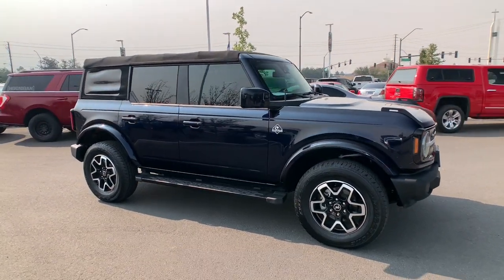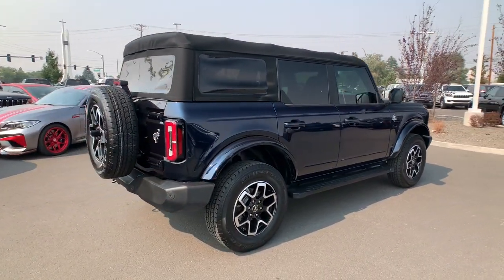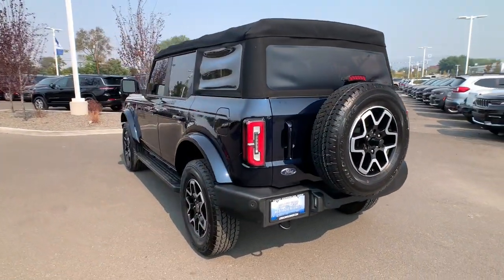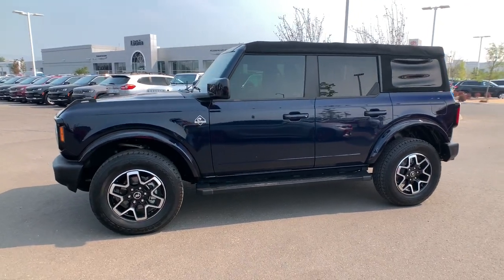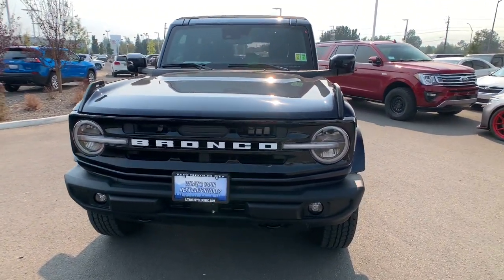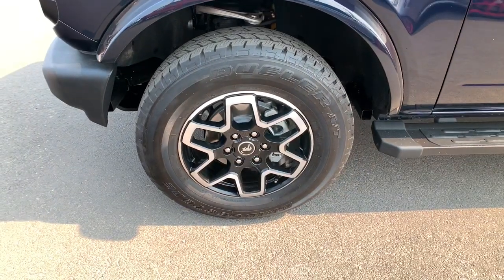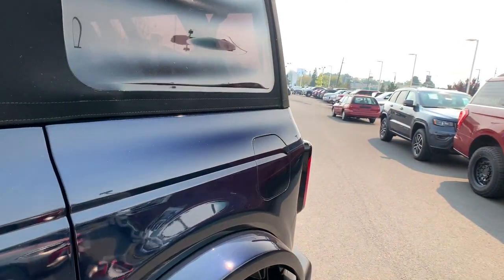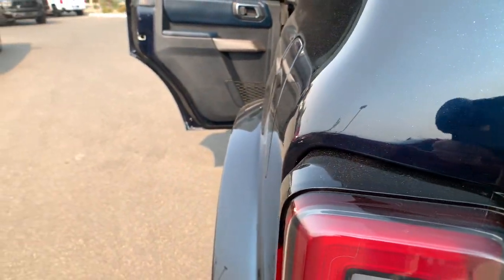2021 Ford Bronco Reno, Carson City, Northern Nevada, Sacramento, Elko, NV MLA87169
Blue Used 2021 Ford Bronco available in Reno, Nevada at Lithia Chrysler Jeep of Reno. Servicing the Carson City, Northern Nevada, Sacramento, Elko, NV area.
2021 Ford Bronco Outer Banks 4 Door 4x4 - Stock#: MLA87169 - VIN#: 1FMDE5BH7MLA87169

CARFAX 1-Owner ONLY 8816 Miles! EPA 22 MPG Hwy/20 MPG City! $900 below Kelley Blue Book! Heated Seats Blind Spot Monitor Dual Zone A/C Remote Engine Start Onboard Communications System Back-Up Camera Satellite Radio CLICK ME! KEY FEATURES INCLUDE: 4x4 Heated Driver Seat Back-Up Camera Turbocharged Satellite Radio iPod/MP3 Input Onboard Communications System Aluminum Wheels Remote Engine Start Dual Zone A/C Blind Spot Monitor Apple CarPlay Smart Device Integration WiFi Hotspot Cross-Traffic Alert. MP3 Player Keyless Entry Steering Wheel Controls Child Safety Locks Rollover Protection System. EXPERTS REPORT: Great Gas Mileage: 22 MPG Hwy. EXCELLENT VALUE: This Bronco is priced $900 below Kelley Blue Book. SHOP WITH CONFIDENCE: CARFAX 1-Owner WHY BUY FROM US: At Lithia Chrysler Jeep of Reno our first and foremost goal is to make your car-buying and ownership experience better than any other youve had near Carson City Auburn CA Sparks and beyond. And prepare to have your expectations exceeded. Price does not include $499 Dealer Doc fee taxes and license fees. Price contains all applicable dealer incentives and non-limited factory rebates. You may qualify for additional rebates; see dealer for details.